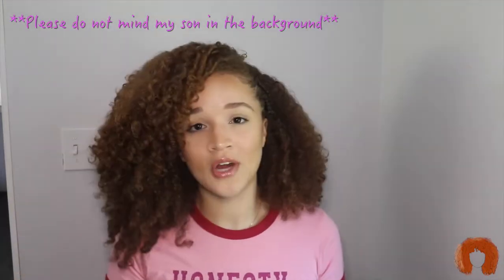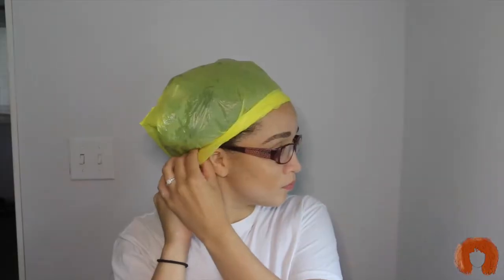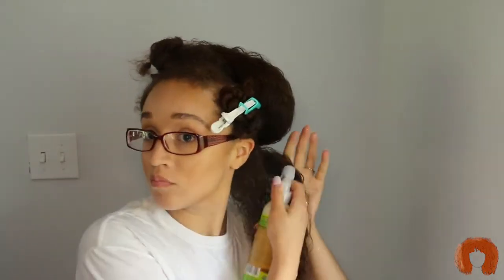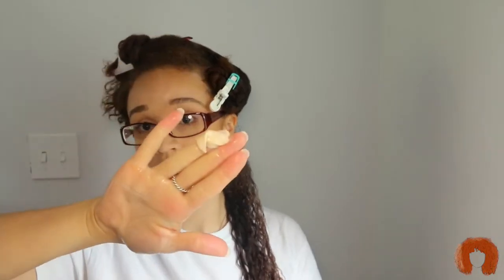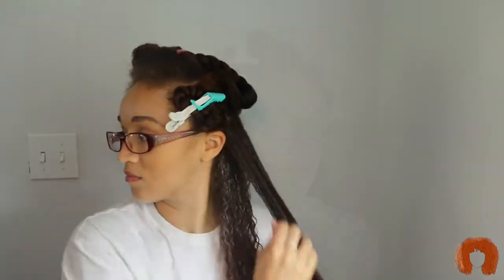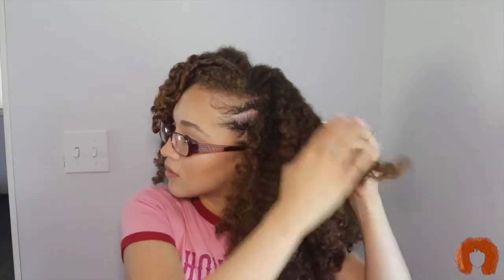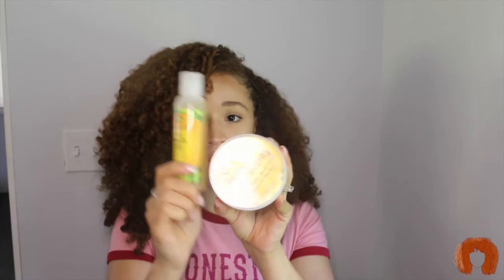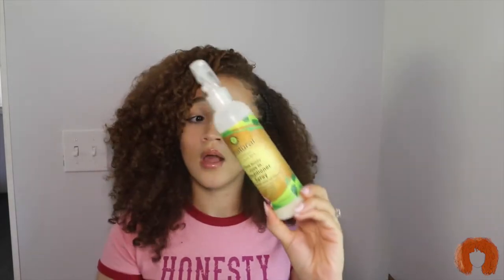Summertime Moisturized Wash and Go Trying G Natural | DeannaReveEx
I'm reviewing the brand G Natural, using their products for my wash and go.

Our dollars matter, and what we buy matters. It is important to be aware of this and spend consciously. I make an effort to find black/minority owned brands because that is what choose to support.

GNatural was started by Roger Gore, a black man noticing he needed products better catered to him, made something for the culture.

Caribbean Coconut Milk & Black Honey Leave-In $14.99
Hair Growth Oil $12.99
Honey Glaze Hair Pudding $17.00
Mint Fortress Conditioner $10.99

**Youtube has disabled comments on any channels that contain minors. They are researching (which unfortunately takes time) to see which videos contain minors and which don't. Until then you guys will not be able to leave comments on my page :( if you would like to contact me, visit my Instagram page until we get this cleared up. @DeannaReveEx

INSTAGRAM DeannaReveEx
FACEBOOK Deanna Reve